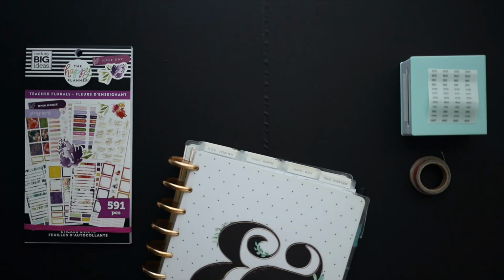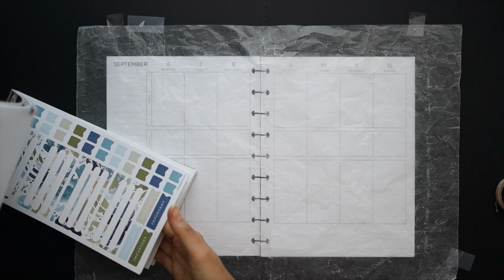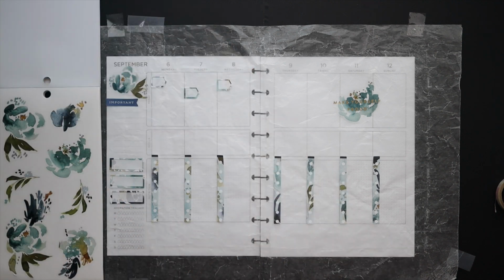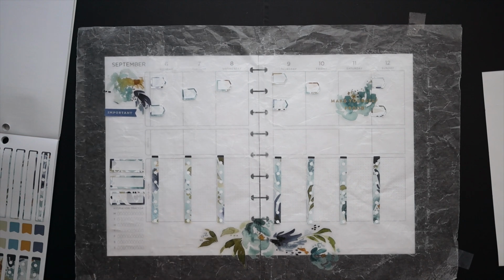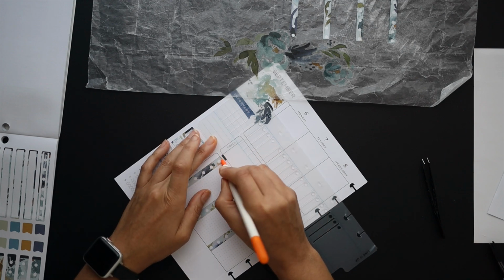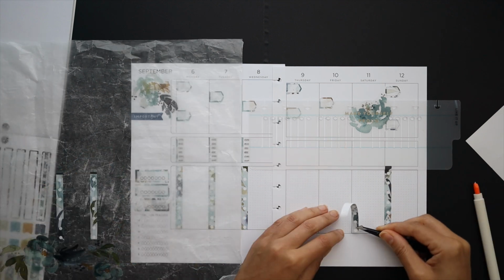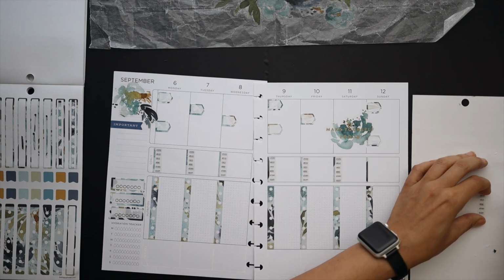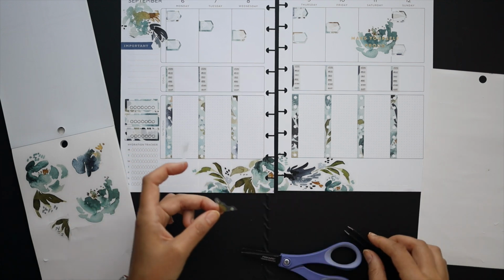My Teacher Florals Planner Theme :: Plan with Me Classic Happy Planner Fitness Health Layout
Plan with me as I decorate my classic happy planner fitness health layout using stickers for the week of September 6 - 12, 2021.

Interested in printing your own stat stickers? Download my FREE premade options in the description of the video below:

▪ The Happy Planner Teacher Florals Sticker Book or (michaels)
▪ The Happy Planner Line it Up/Check it Off Stencil Bookmarks or (mambi)
▪ Sakura Pigma Micron, 03 Black

::  F A V O R I T E   P L A N N I N G   T H I N G S  ::

▪ The Happy Planner Dashboard Pack, Planner Babe or (mambi)
▪ Staples Arc 1-1/2" Notebook Expansion Discs, Aluminum: (gold) or (silver)
▪ Arteza Sketch TwiMarkers, Dual Tipped - Set of 100 or (arteza)